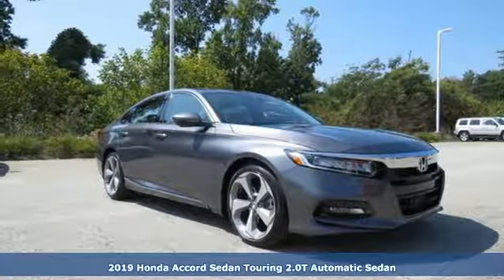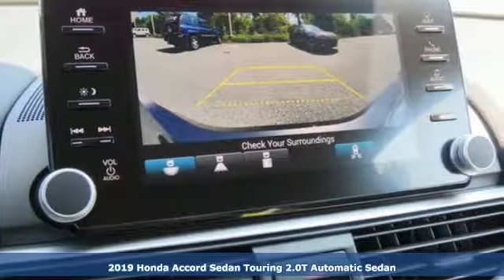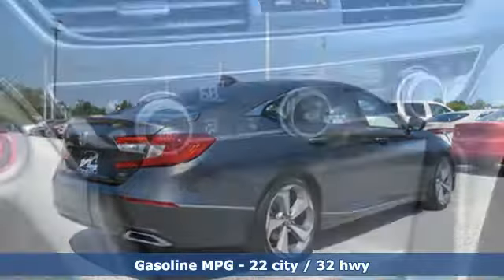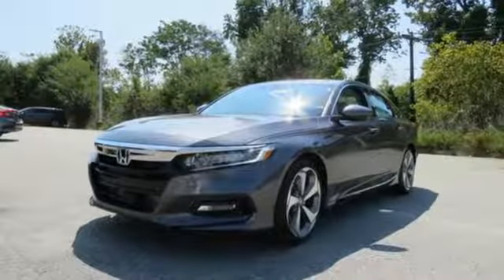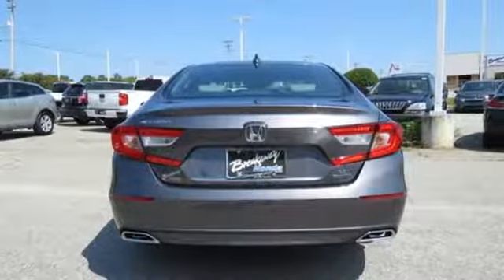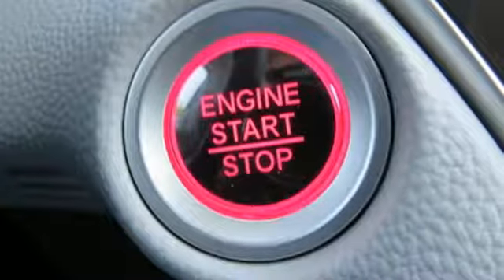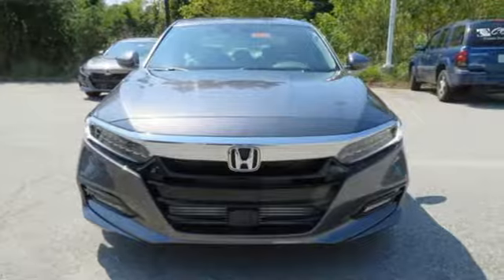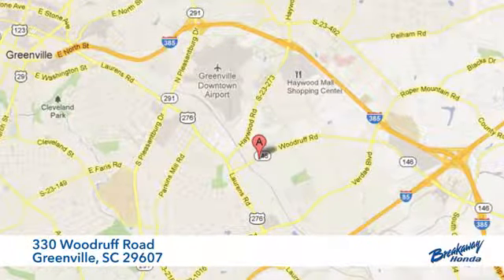New 2019 Honda Accord Greenville SC Easley, SC #192557 - SOLD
Year: 2019
Make: Honda
Model: Accord
Trim: Touring 2.0T
Engine: I4 DOHC 16V Turbocharged
Transmission: 10-Speed Automatic
Color: Gray
Interior: Gry Lth-Trmmed Seats
Stock #: 192557
VIN: 1HGCV2F92KA034939
Modern Steel Metallic 2019 Honda Accord Touring 2.0T FWD 10-Speed Automatic I4 DOHC 16V TurbochargedbrbrRecent Arrival! 22/32 City/Highway MPG

Address:
330 Woodruff Road